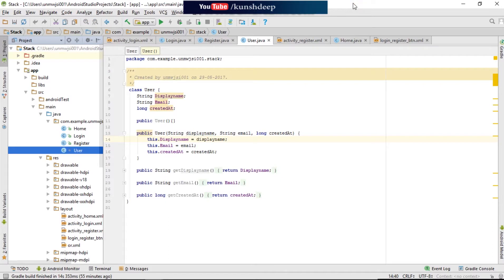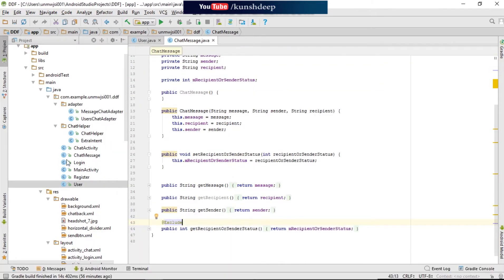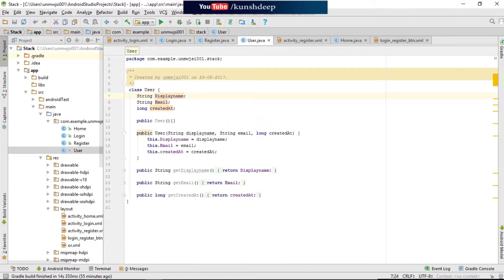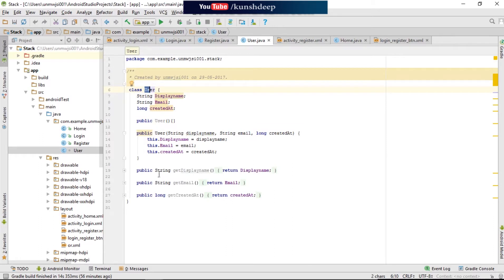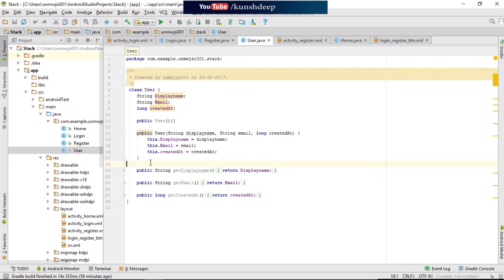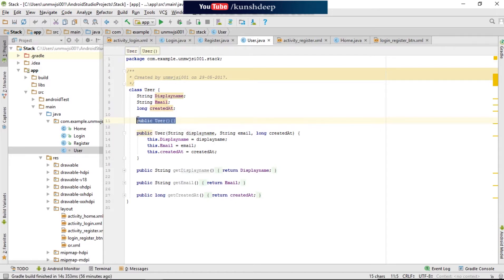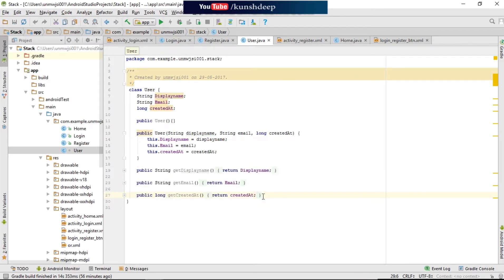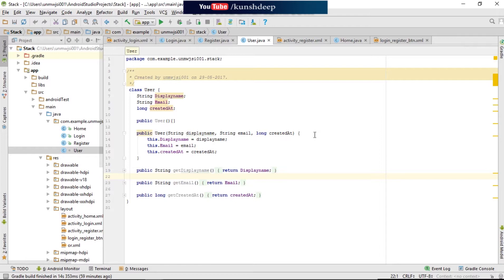Android app development tutorial #17(Android Constructor use)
In this video you will learn the constructor use in java i.e., in android studio. Basically the constructors are three types i.e, default constructor, parameterized constructor, copy constructor but here we use only default and parameterized constructor in our application.
These constructor helps to store or generate memory allocation to an object in firebase database.

Building Your First App
Android tutorial
Searches related to android tutorial for beginners
android tutorial for beginners eclipse
android programming,
android development,
android studio tutorial for beginners,
android course,
android training,